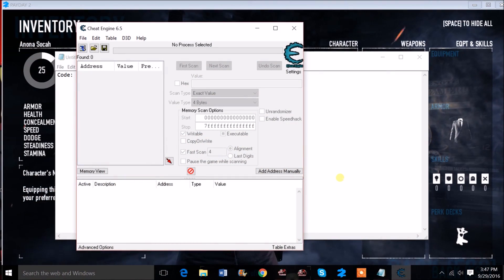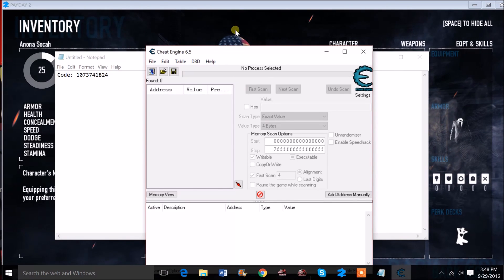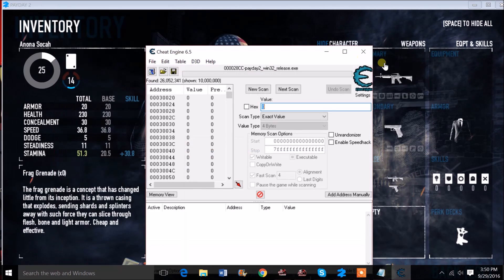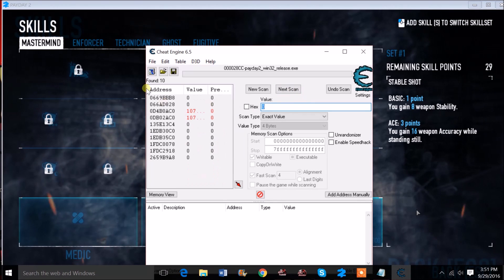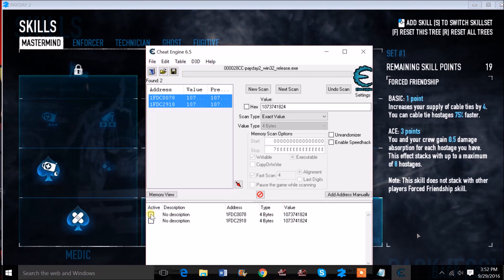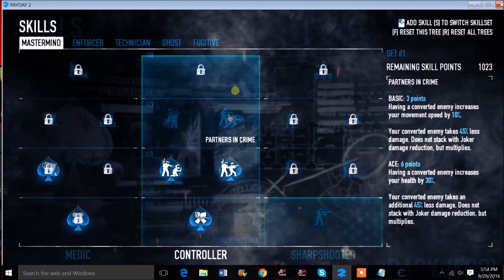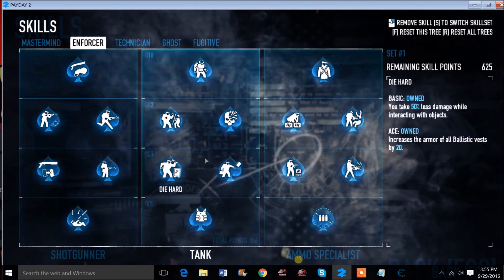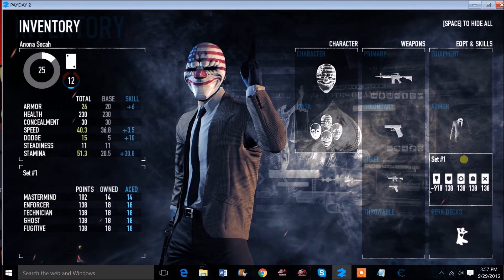Payday 2 Cheats (100% Working)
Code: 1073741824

If you need any help just comment, and I will respond.

Give this video a thumbs up for more videos on exploits that I have found that range from software to computer hardware.

I also have some thoughts on hacking as well, but I might need to search more to know for sure if I would be allowed to post something like that.